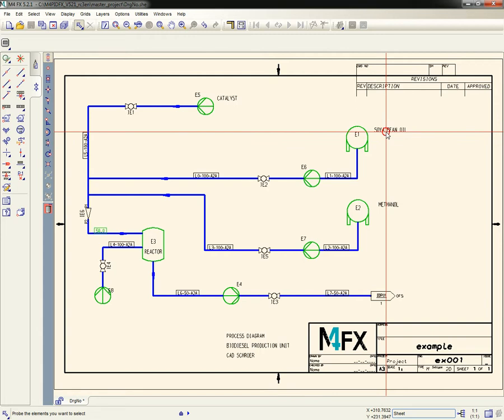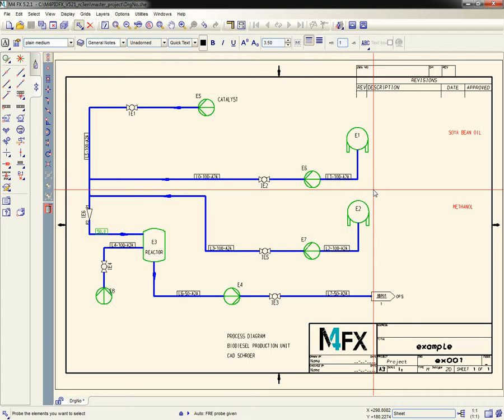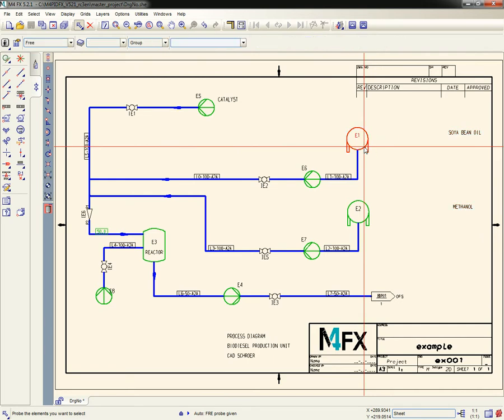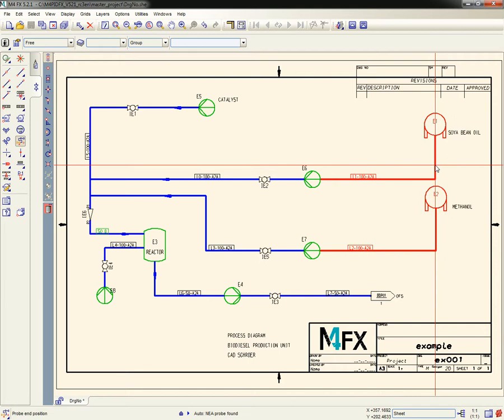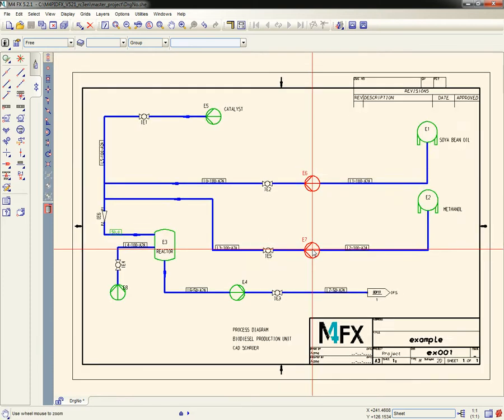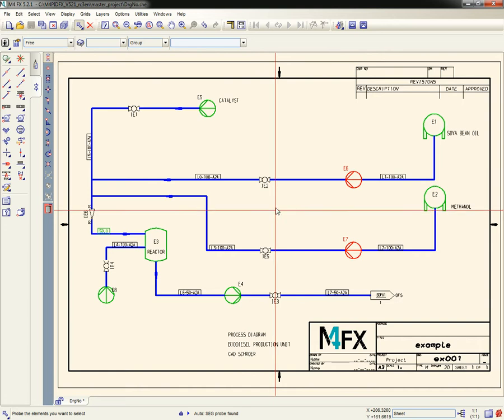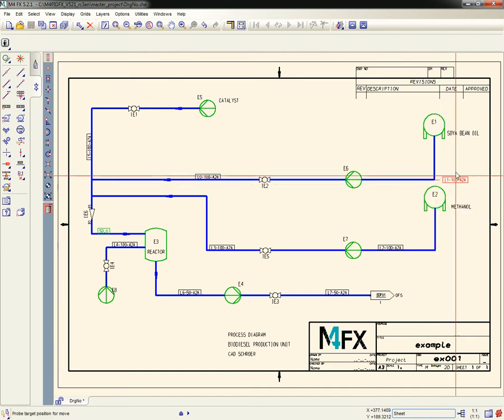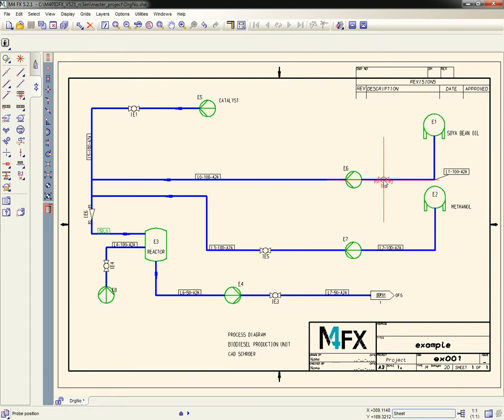M4 P&ID FX | Moving Equipment | Tutorial 3 Video 2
Video 2 of the 3rd tutorial shows you how to move equipment in CAD Schroer's M4 P&ID FX software.